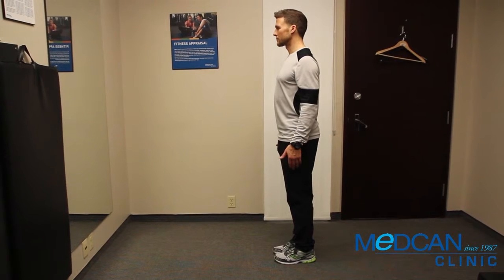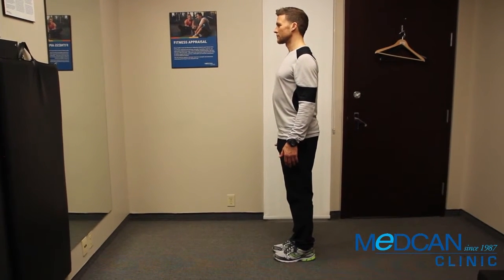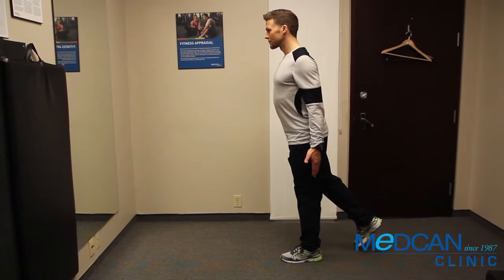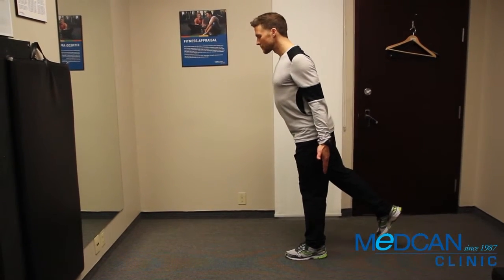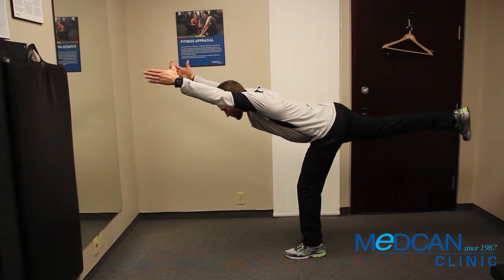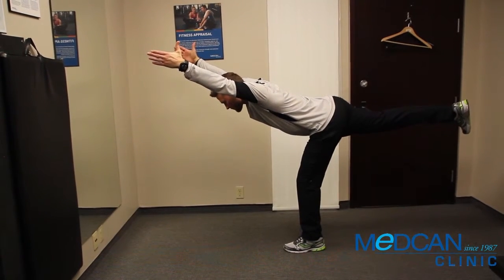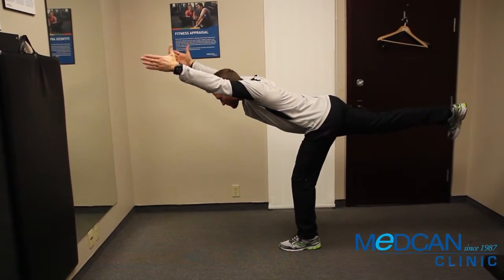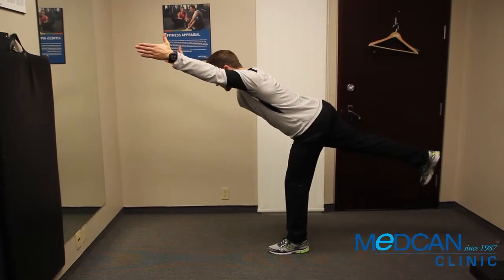Warrior 3 Forward Bends, Arms Forward